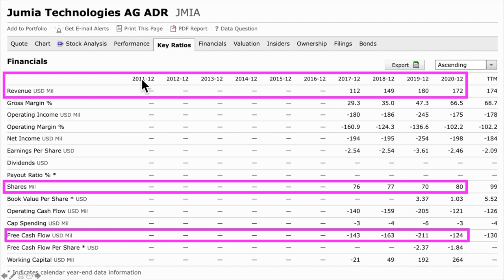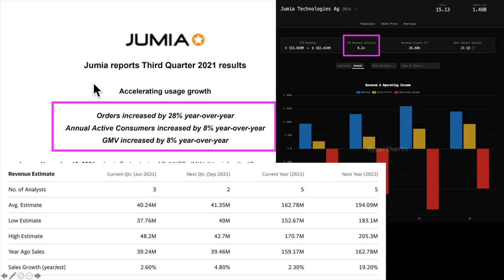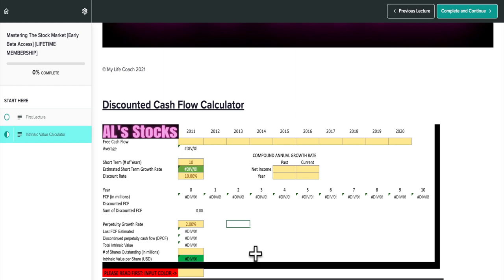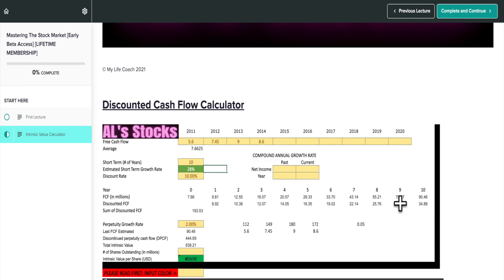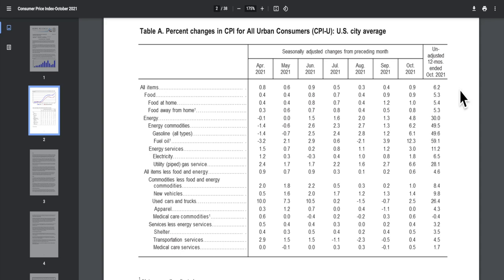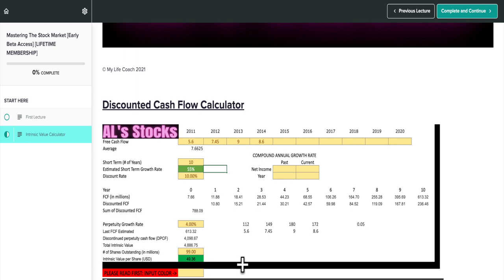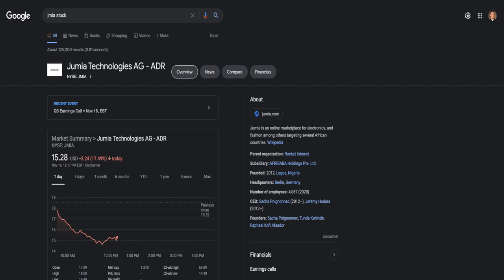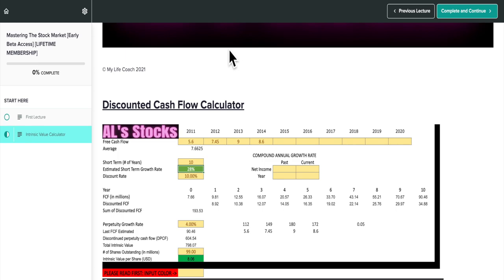What is Jumia’s Stocks Intrinsic Value? | Why is Jumia JMIA Stock Down?